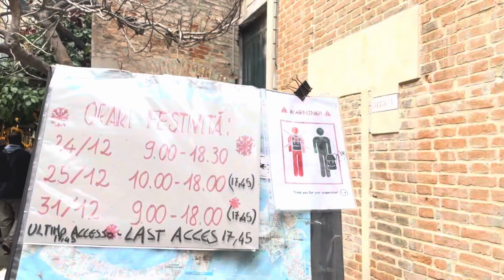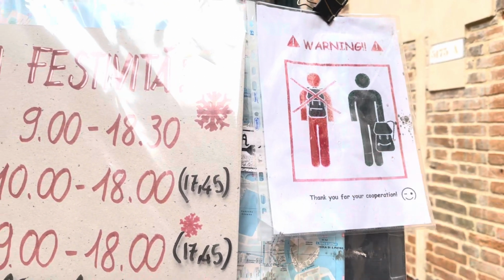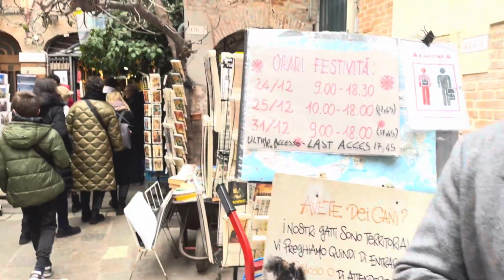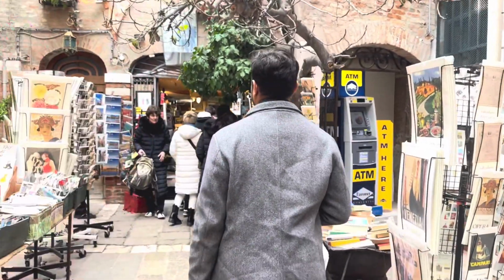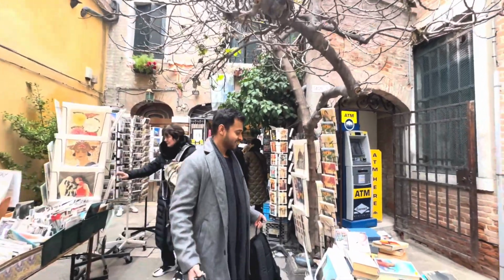Libreria Acqua Alta - Worlds Unique Library | World Ki Pani me Dubne Wali Library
Title: Exploring Libreria Acqua Alta: Venice's Unique Bookstore Amidst High Waters

Description:
Discover the enchanting world of Libreria Acqua Alta, a one-of-a-kind bookstore nestled in the heart of Venice, Italy. This hidden gem has gained fame for its ingenious approach to combat the city's frequent high waters. Join us on a virtual journey through the narrow canals and labyrinthine alleys to unveil the charm and resilience of Libreria Acqua Alta. From books stacked in gondolas to the famous staircase made of books, every corner tells a story in this flood-prone paradise. Learn about the history, eccentricities, and the passion that keeps this bookstore afloat amidst the challenges of Venice's unique environment. Whether you're a book lover, a traveler, or someone fascinated by unconventional solutions, Libreria Acqua Alta is a must-see destination. Dive into the pages of this video and explore the literary treasures that make this bookstore a true Venetian marvel.

Libreria Acqua Alta
Venice bookstore
Flood-proof bookstore
Unique bookshops
Venice canals
Literary treasures in Venice
Libreria Acqua Alta history
High waters in Venice
Bookstore gondolas
Venetian eccentricities
Hidden gems in Venice
Unconventional bookstores
Staircase of books
Venice travel guide
Book lovers' paradise

Remember, preparation is key! Having the right tools at your fingertips will make your experience as an international student in Germany more enjoyable and financially sustainable. Safe travels and happy budgeting! 🌍💸

🔗 Links to Equipment:
📸 Camera Setup:

💡 Lighting Magic: